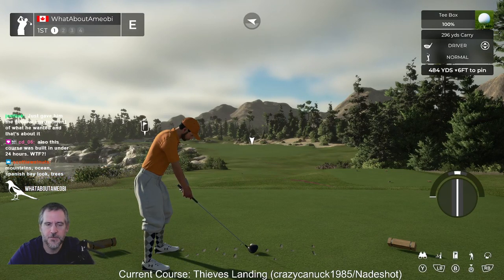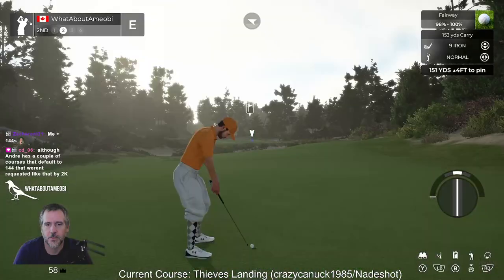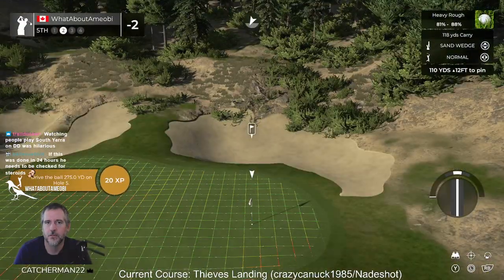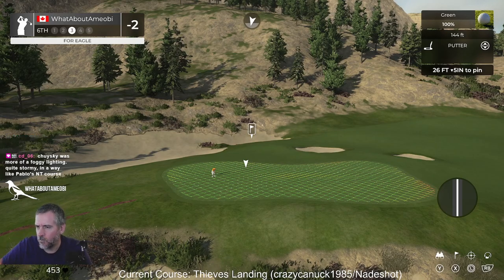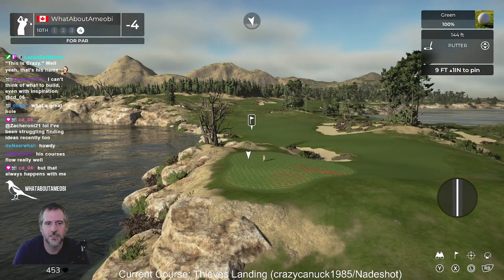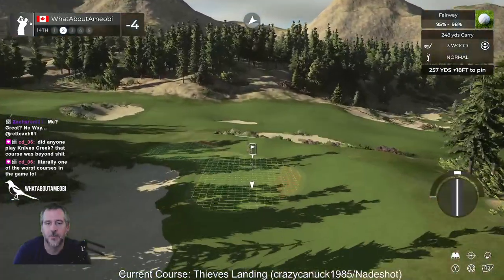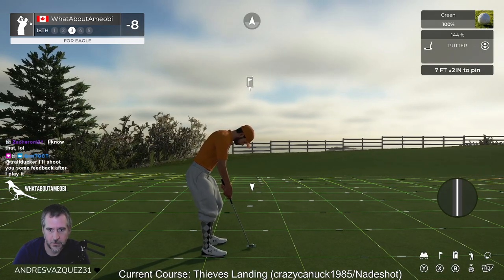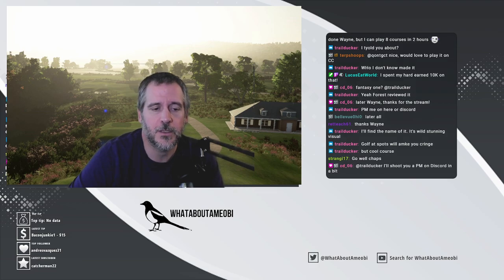Thieves Landing by crazycanuck1985 - Nadeshot's Dream Course! | PGA Tour 2K21 Created Courses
This is an amazing collaboration between crazycanuck1985 and Nadeshot, facilitated by 2K and playable on PGA Tour 2K21.  Nadeshot and crazycanuck1985 worked together to create Nadeshot's dream course, and oh what a course they created.  This is for sure one of the best courses available to play in the game!